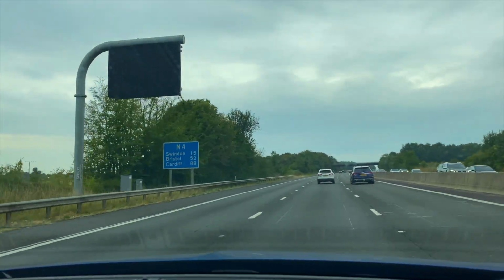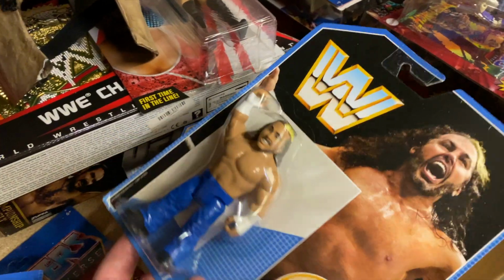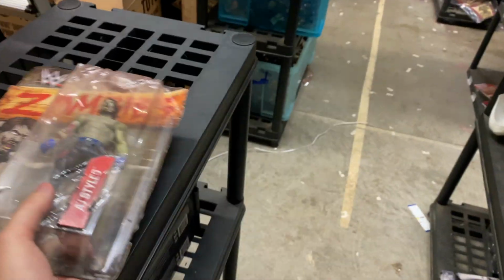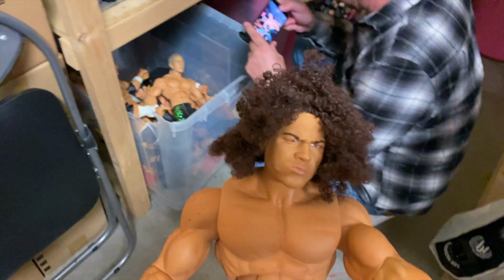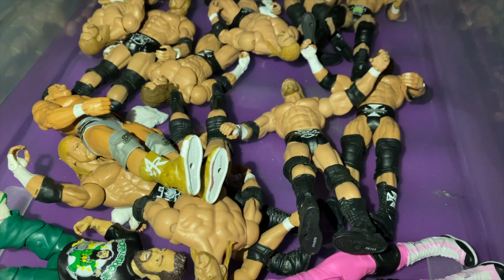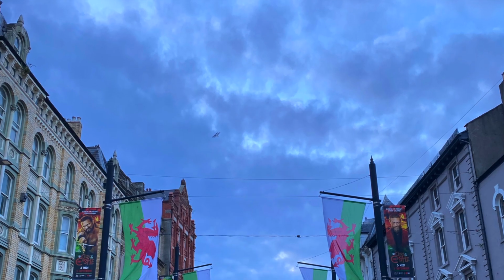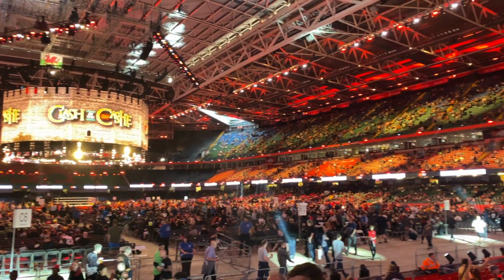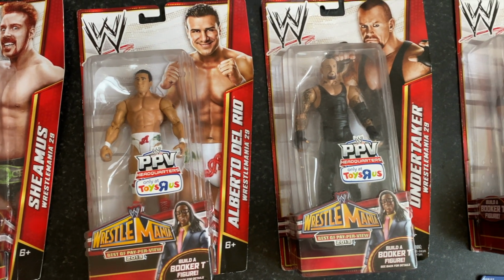UK Toy Warehouse Hunt & Haul - RARE WWE Build a Figure!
I headed to South Wales recently for WWE Clash at the Castle and en route paid a visit to Toys and Masks and their warehouse to check out what was on offer! An epic experience and some great finds!

What was your favourite figure from our haul?